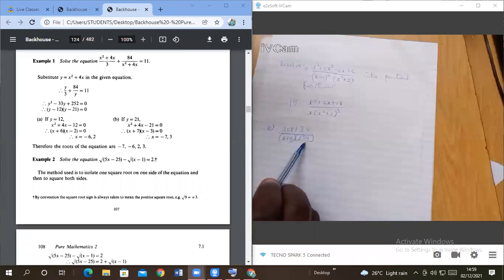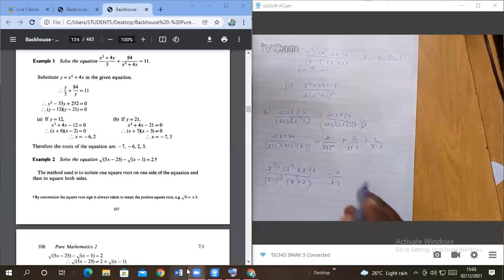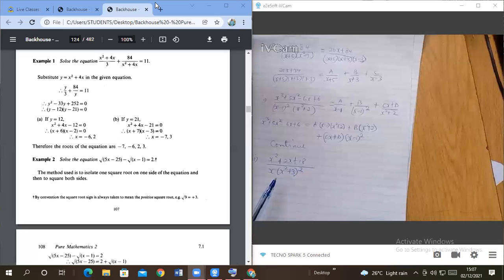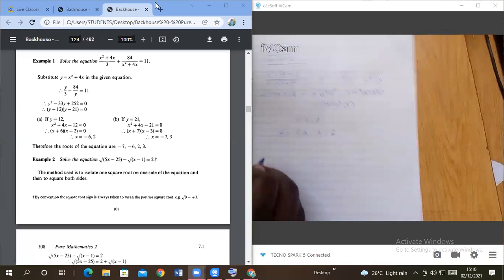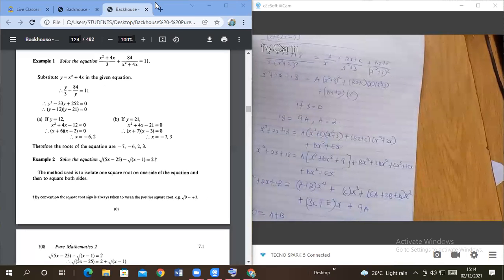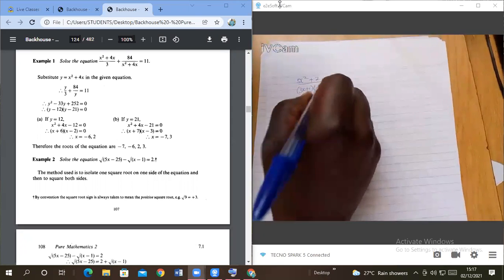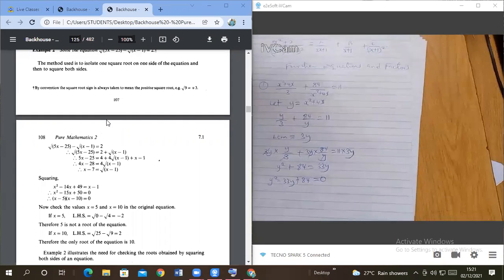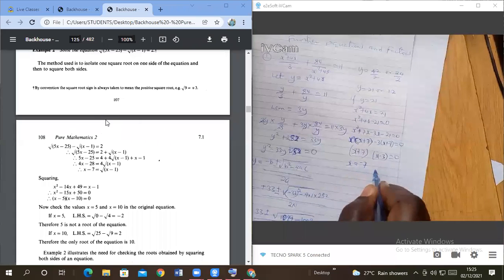2021 12 02 14 58 29 Further Equations and Factors